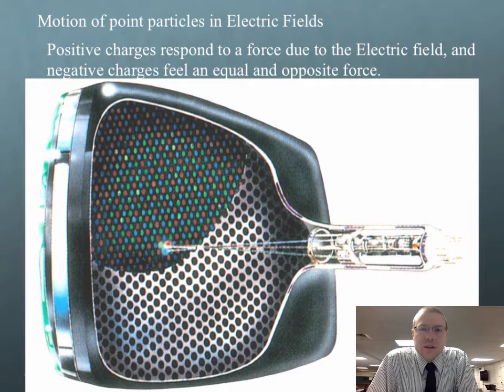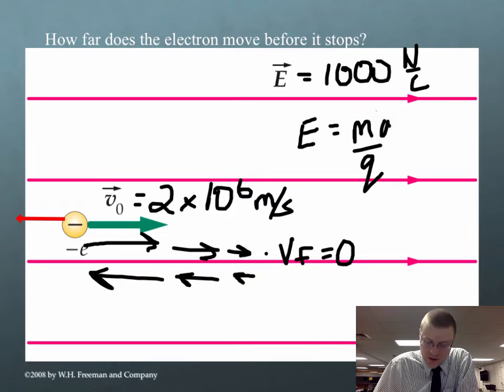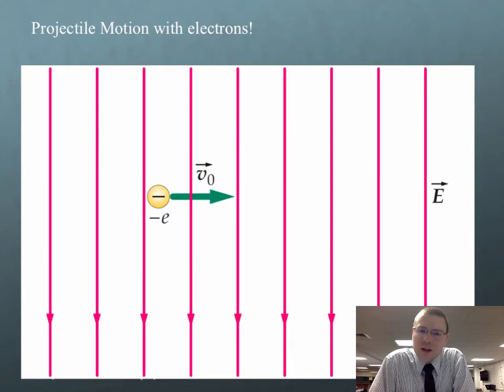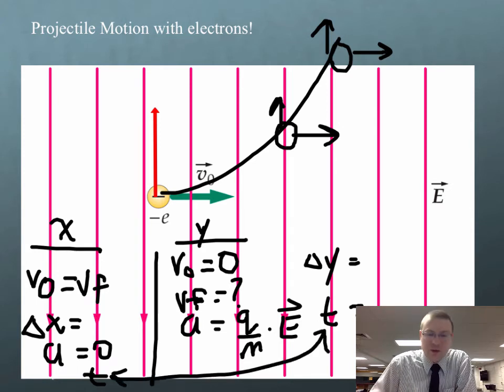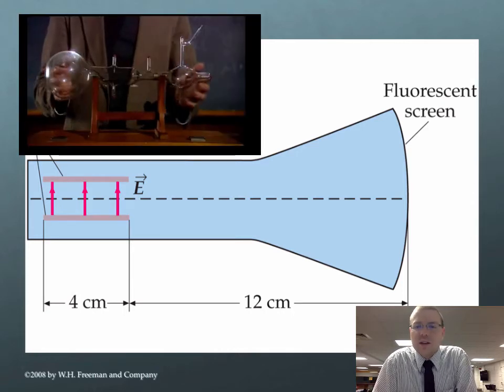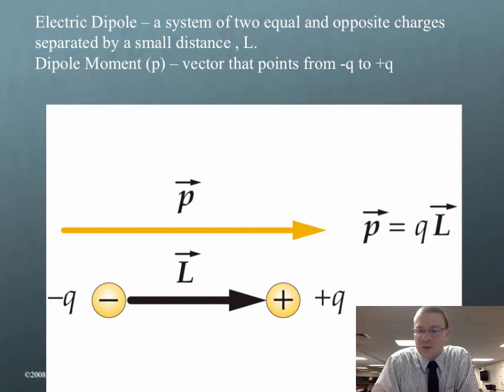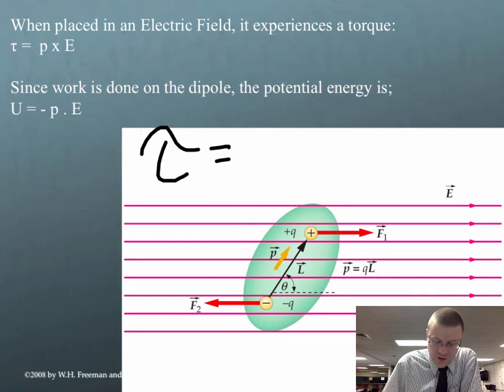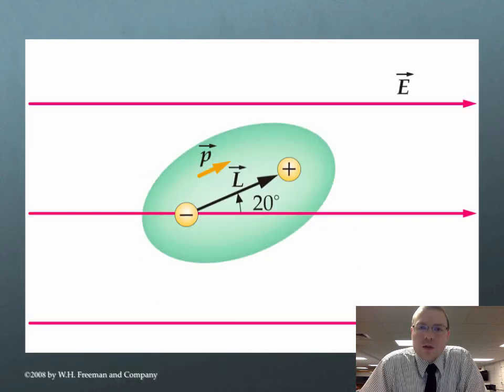14.5 Motion of Charges in Electric Fields